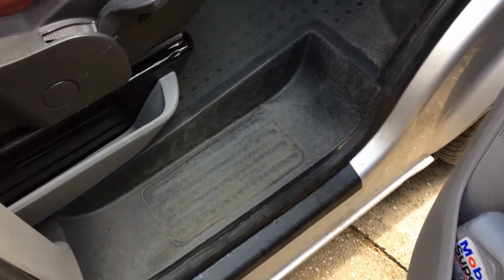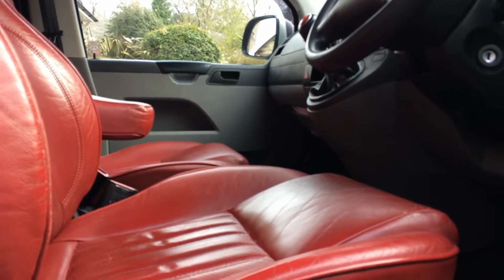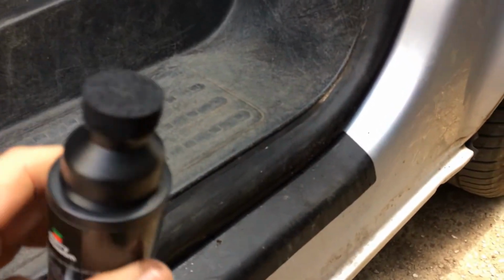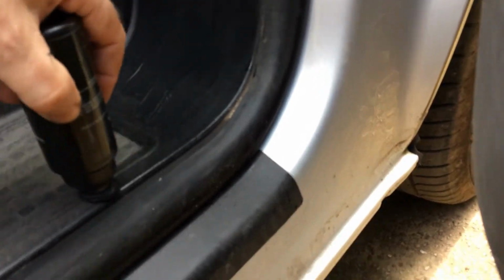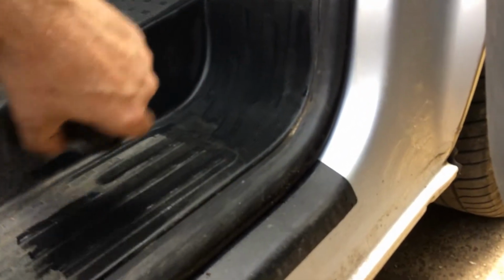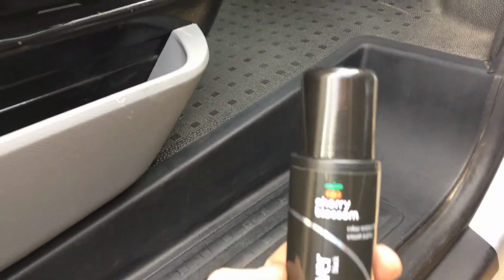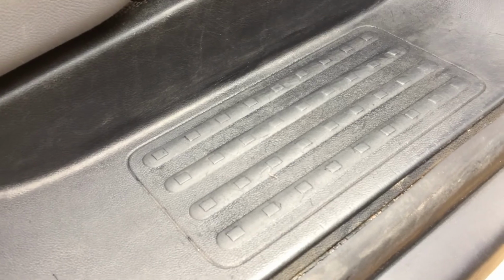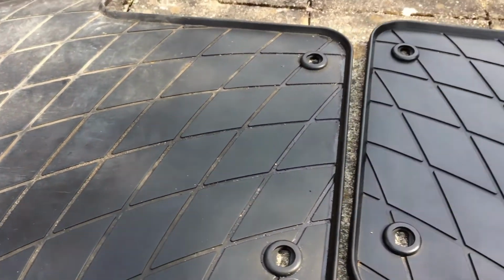Renovating VW T5 van door steps - quick & easy!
A job that has long been overdue, sorting out the tatty front plastic sill steps. As an ex-works van, they have seen some action, so decided to renovate them. Took longer to wash them than it did to renovate! Hope its useful.